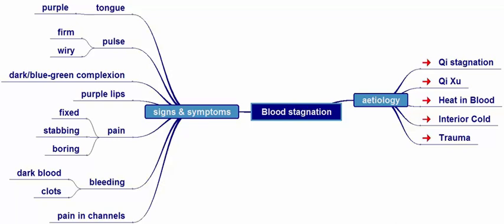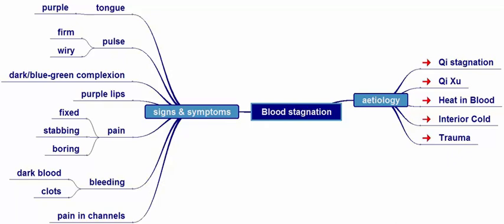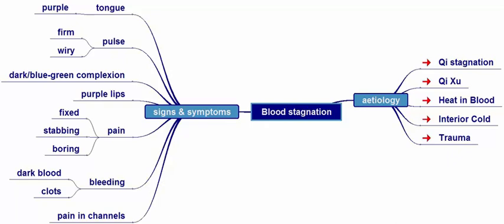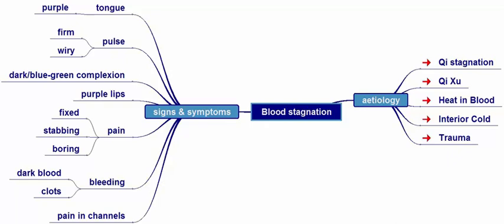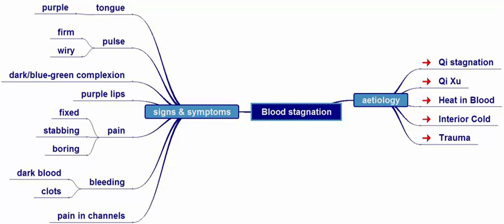Blood Stagnation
This short clips looks at the pattern of Blood Stagnation in TCM.